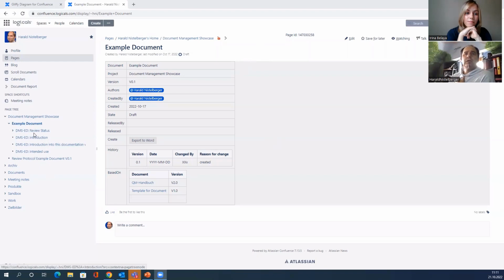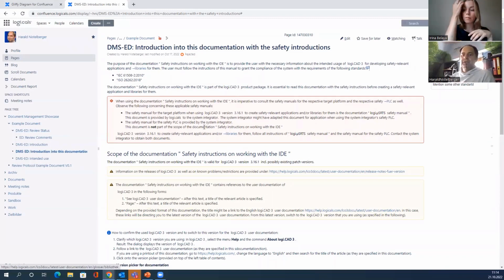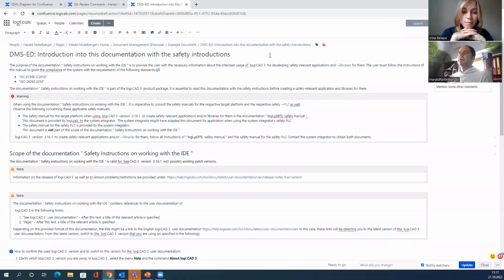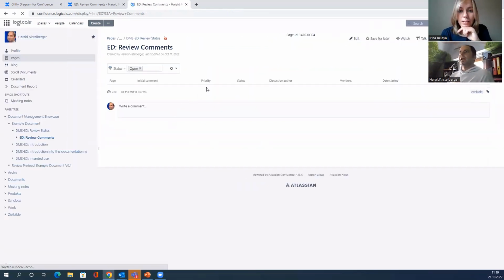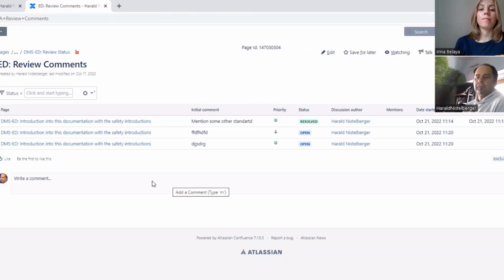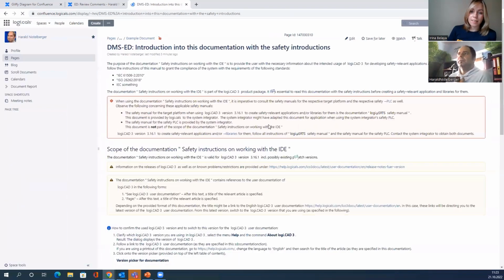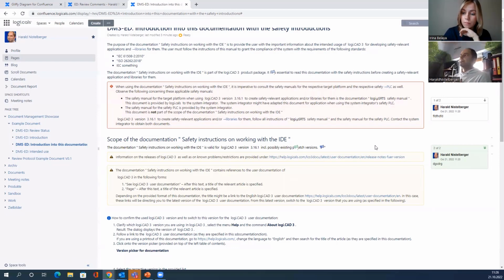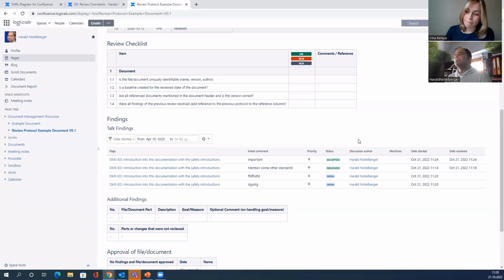How Logicals set up a document review process in Confluence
Did you know that some companies use Talk - Advanced Inline Comments as an intrinsic part of their document review process? In this video, we talk to Harald Nistelberger, an Atlassian admin at Logicals. He demonstrates how they've set up their review procedure in @Atlassian  Confluence using Comala Document Management by @Comalatech and @appfire with Talk - Advanced Inline Comments for Confluence.
You can adopt their process and streamline a review procedure in your company!